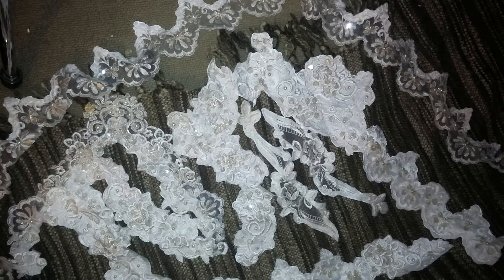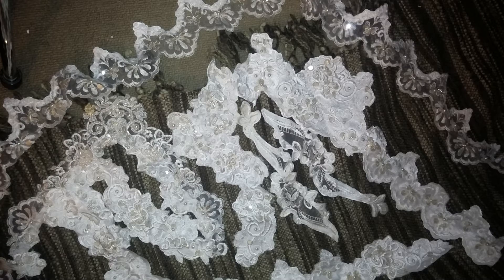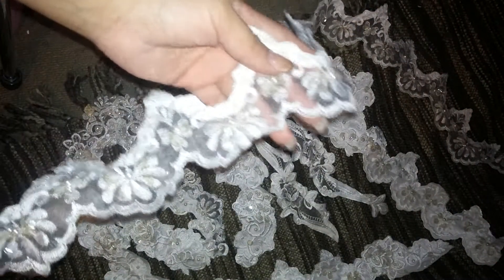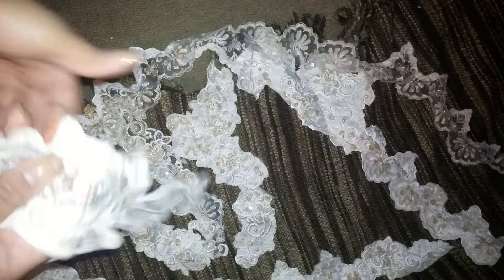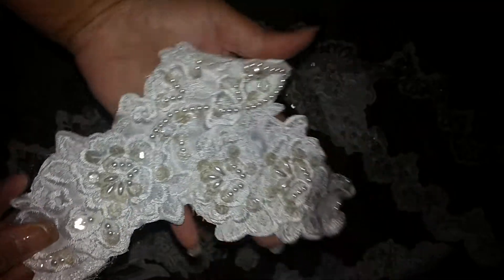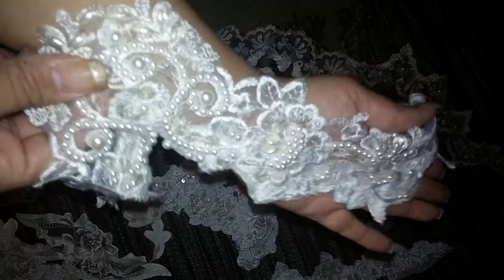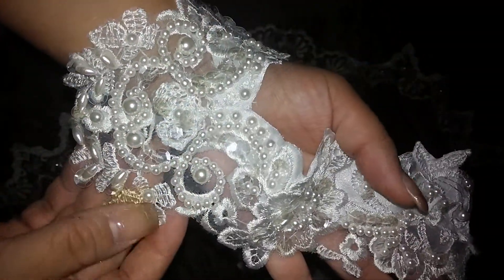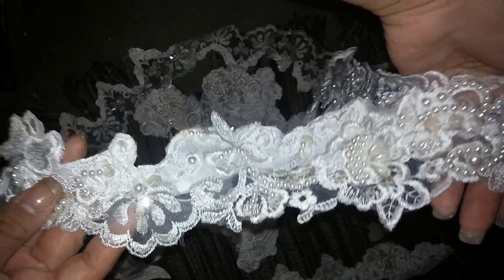10pc XL wedding appliques 15.99shipped sold